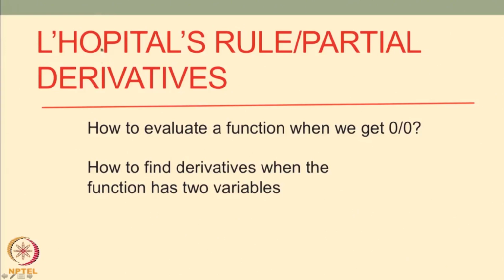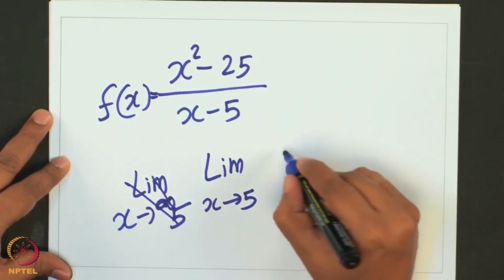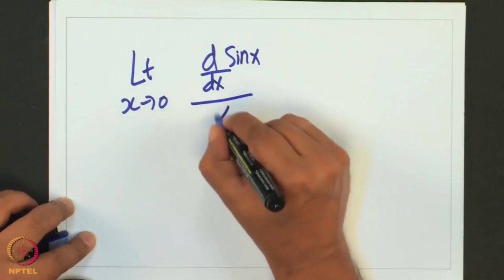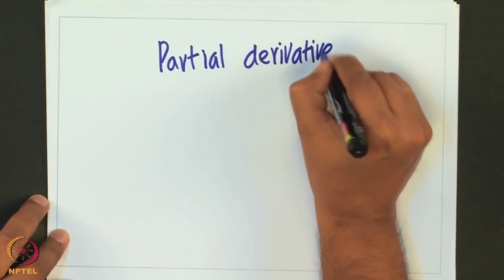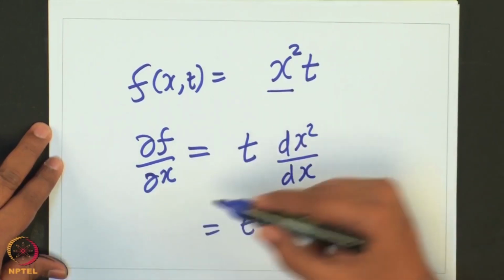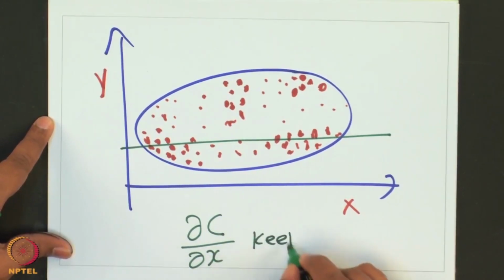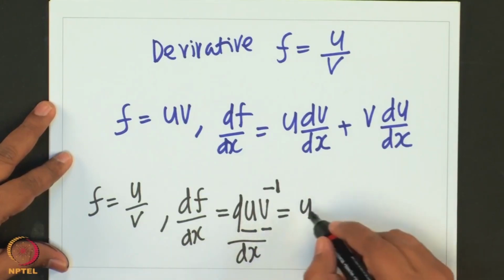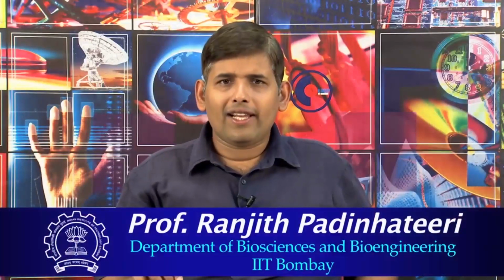L'Hopital's Rule and Partial Derivatives